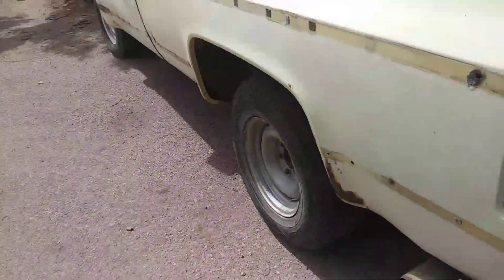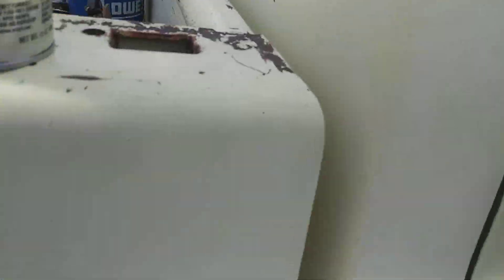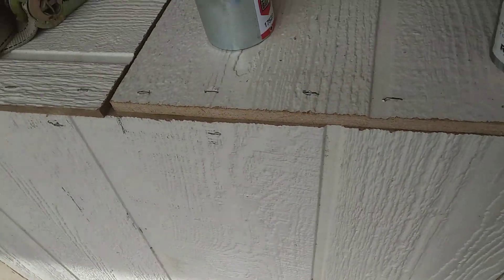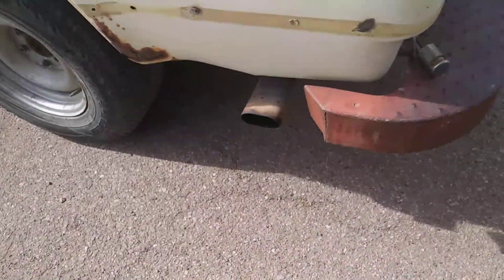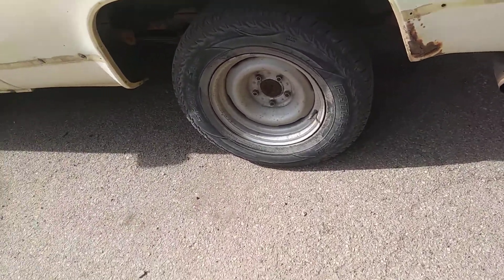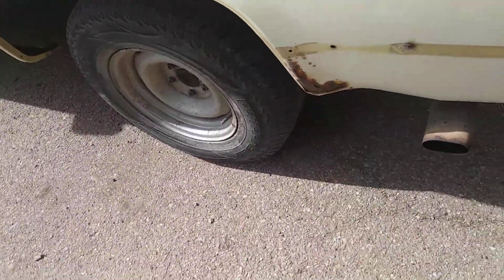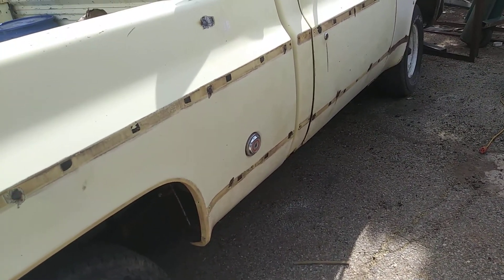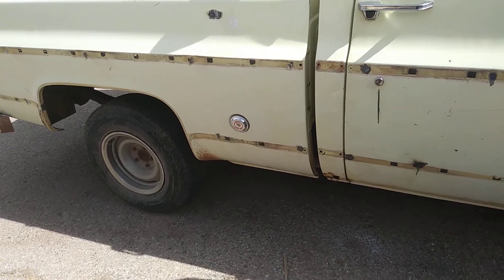C10 welding trim holes part 2